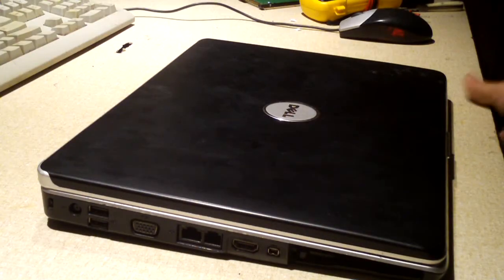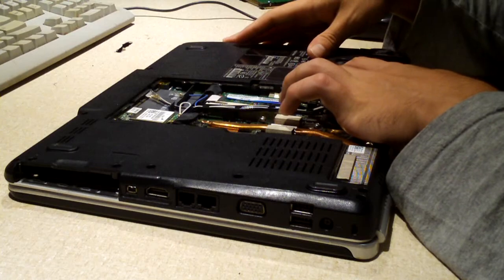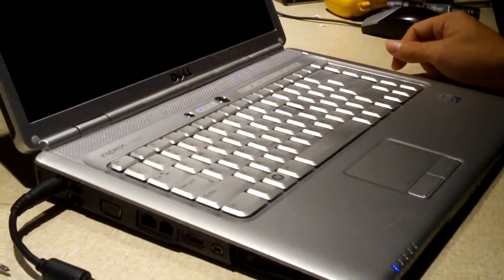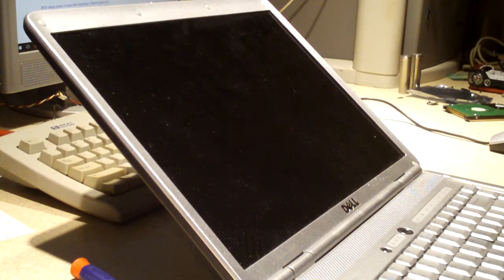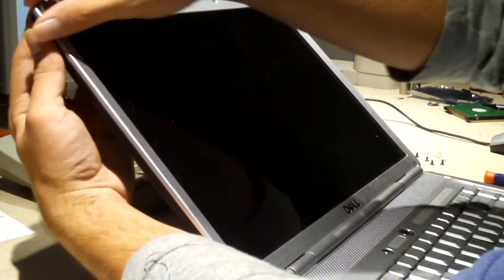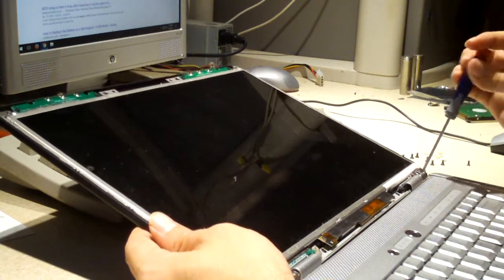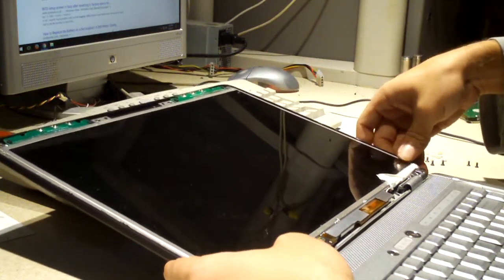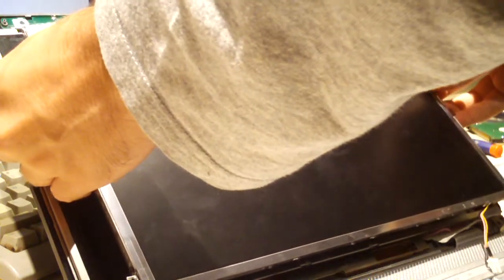Part 1 - The Black Dell Inspiron 1525 with issues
I recently got this Dell Inspiron 1525 in for service. It definitely has its fair share of issues, including  swollen battery and a screen with a faulty CCFL backlight. It appears someone decided this computer was more worth parts, or thought that the RAM was holding personal info on it as both the RAM modules and hard drive (and the caddy for the drive) are missing.